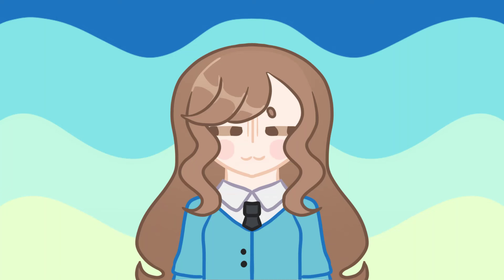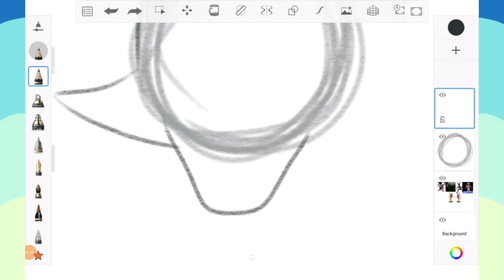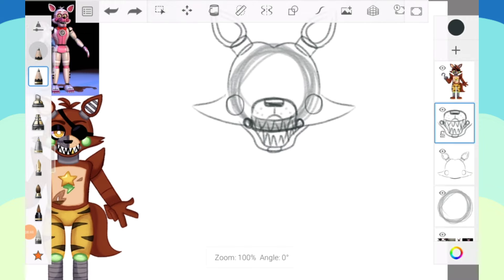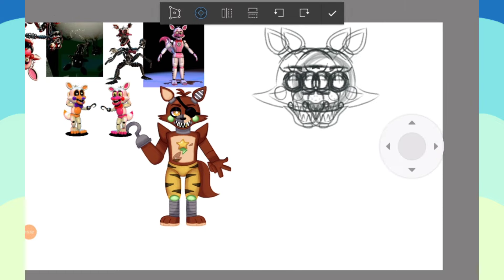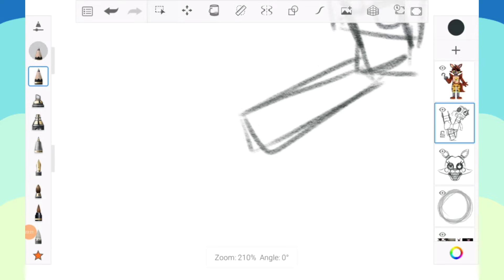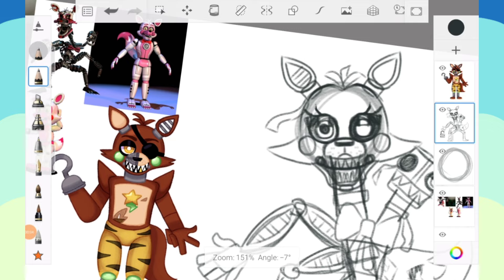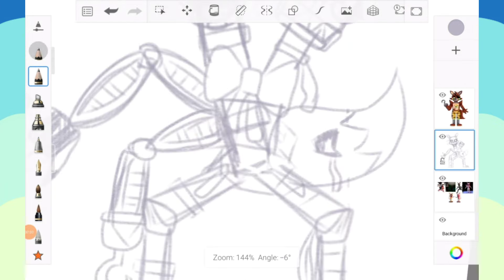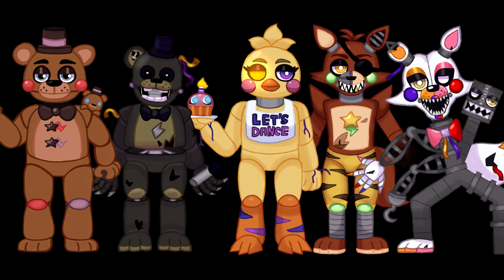Fusing All Of The Mangles!